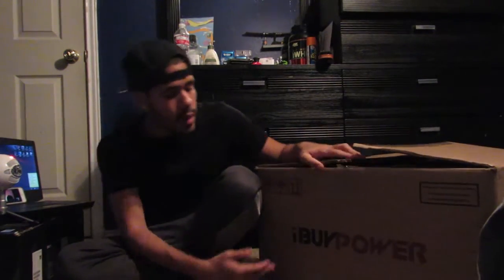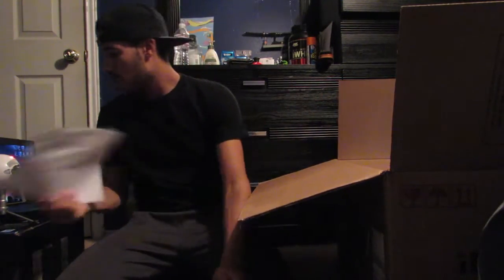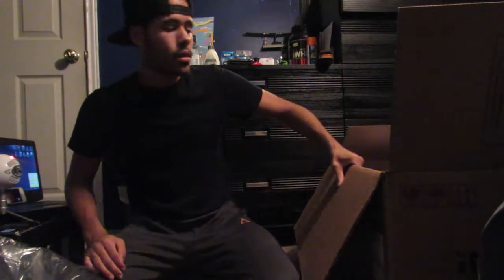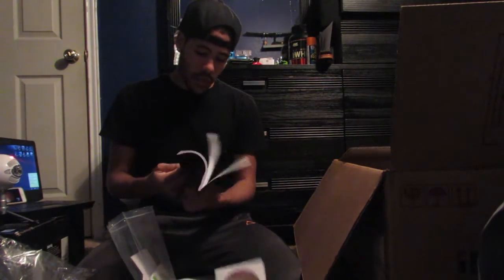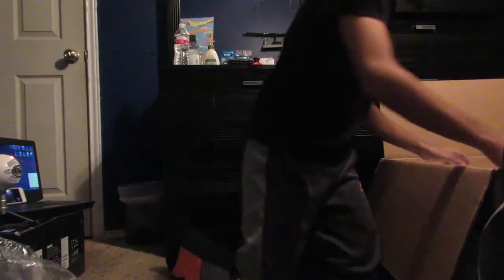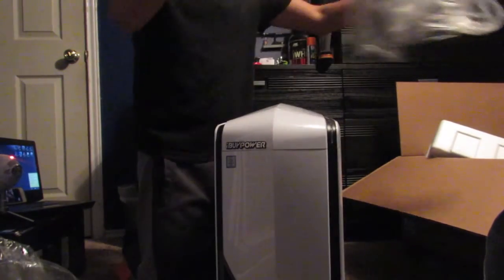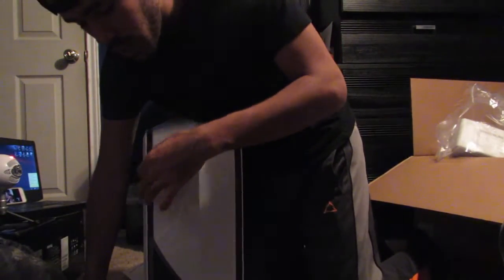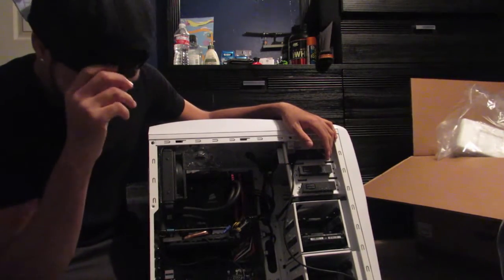BF Intel Z170 I7 Desktop UNBOXING!!!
Desktop Specs:
Case Chimera 5 - Snow Edition
Motherboard: ASUS Z170 Pro Gaming -- 3x PCIe x16, 2x USB 3.1, 4x USB 3.0, 1x M.2, DDR4 Memory
Memory: 16GB DDR4-2800 ADATA XPG**
Video Card: NVIDIA GeForce GTX 960 2GB
Case Lighting: iBUYPOWER RGB Smart Lighting (Software Controlled LED Lighting Kit)
Power Supply: 700W Standard 80 PLUS Bronze
Processor Cooling: Corsair Hydro Series H55 120mm Liquid CPU Cooler
Primary Hard Drive: 2 TB HARD DRIVE -- 32MB Cache, 7200 RPM, 6.0Gb/s - Single Drive
Network Card: Onboard LAN Network (Gb or 10/100